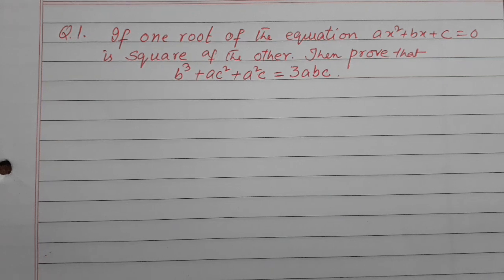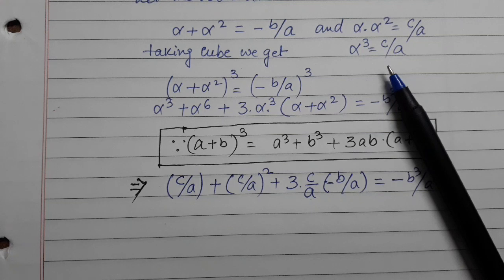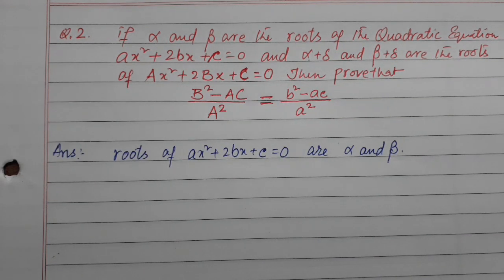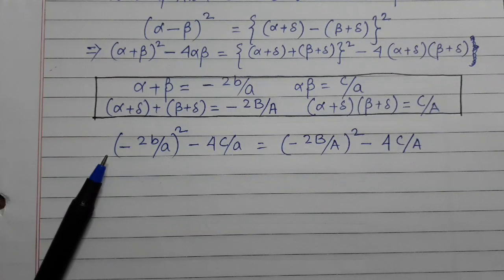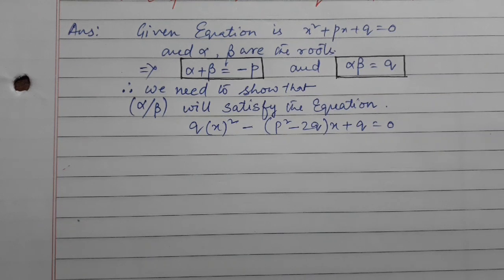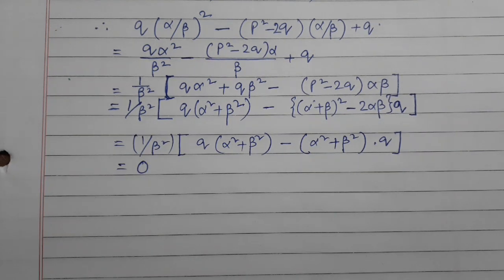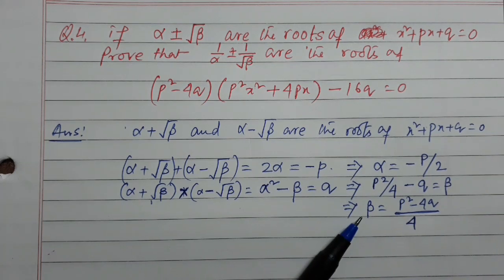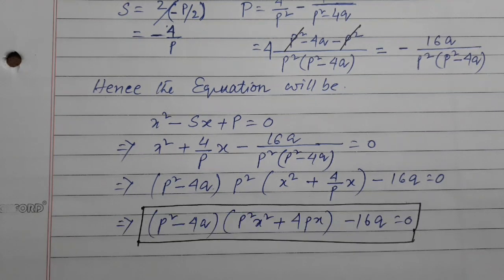some important Questions on quadratic equation